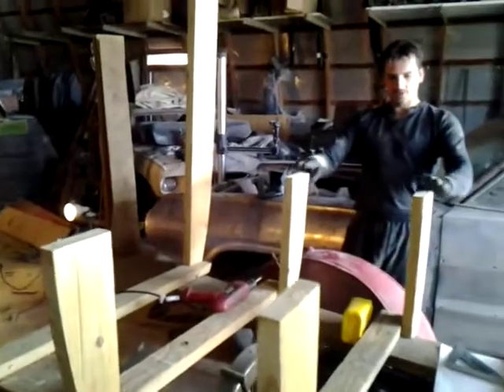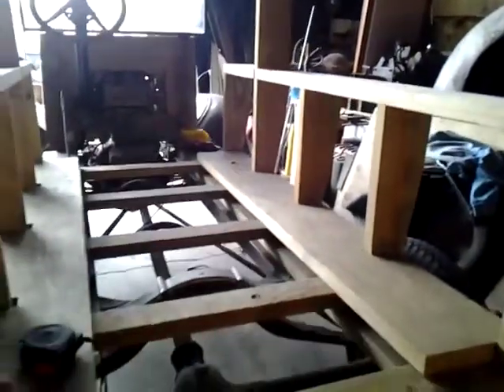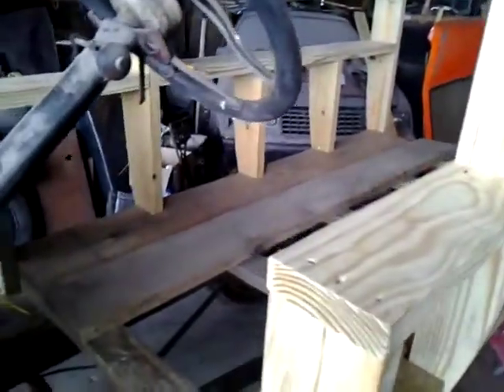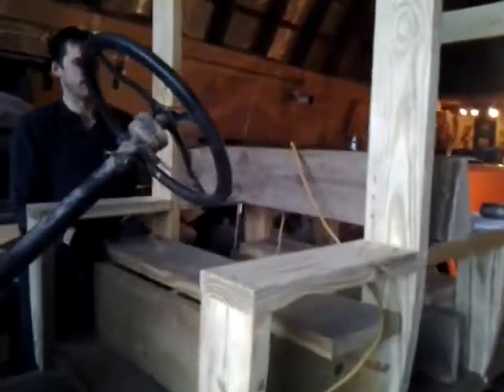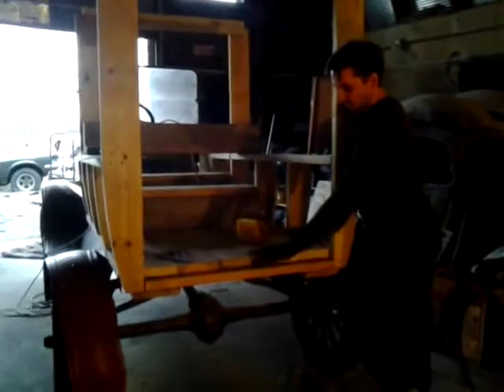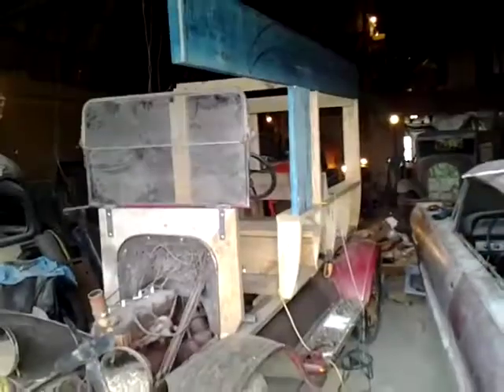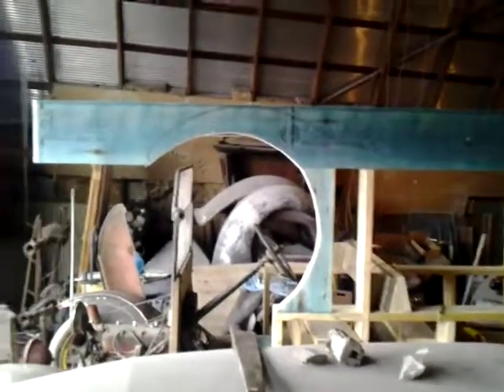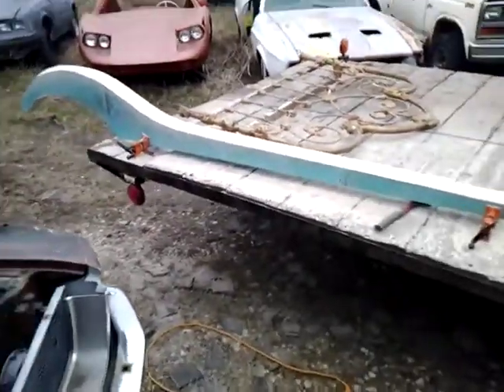Part 2 JW Ford Model T C Cab Delivery Build...In 6 weeks!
We love history and restoring antiquity back its former glory to experience years gone by. When looking at some JW historical pictures in the study articles, we started thinking about how the witnessing work may have been done back then...Model T's advertising The Photodrama of Creation, colporteurs witnessing along steam train rails or across the land in Model A's, or even the 30's era sound cars and Rutherford's penchant for Cadillacs. All that collided with our love of cars, our love of the ministry, and a desire to reach people in venues not frequented by formal witnessing. Hence, a functional study project was born! But there was a special event coming up, a once in a lifetime special convention ear marking history, but it was in 6 WEEKS! Our deadline was set!